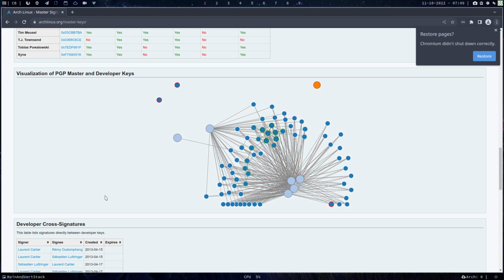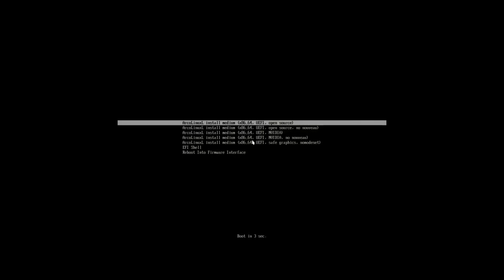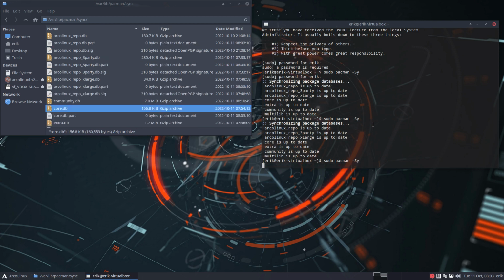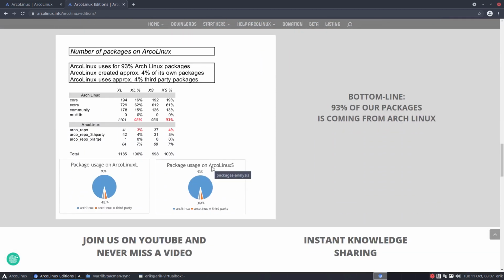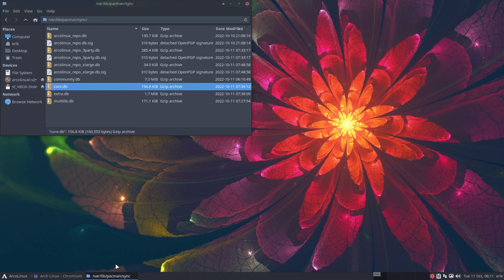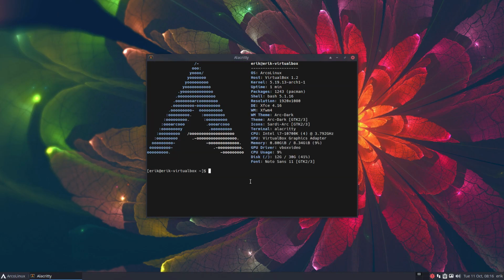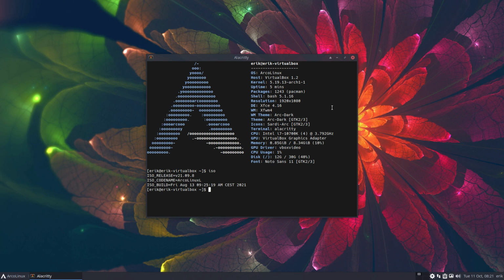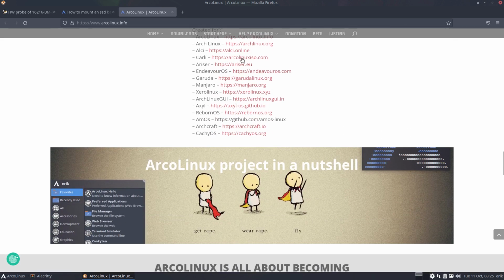ArcoLinux : 3032 Updating a 1 year old ArcoLinux - keys - tips and tricks - aliases - spices - bay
Testing pacman-init service - it should be gone and keys should be working
sudo pacman -Suv
fixkey
sudo pacman -S archlinux-keyring
iso
cb
spices - ArcoLinux-Spices-Application
use a bay to mount your SSD
skel
sudo pacman -S hardcode-fixer-git
sudo pacman -Rs atom
do not dual boot